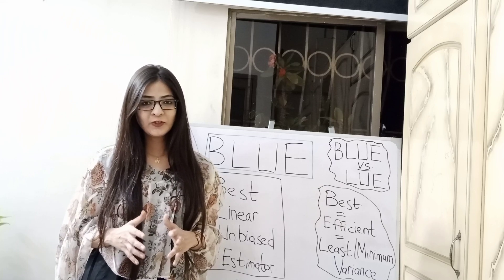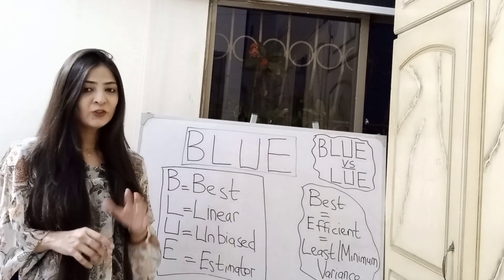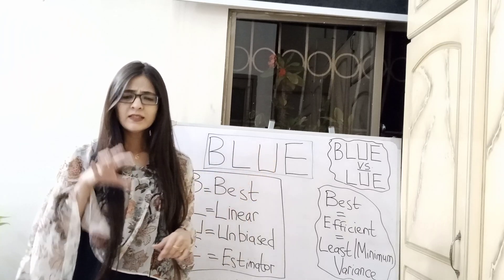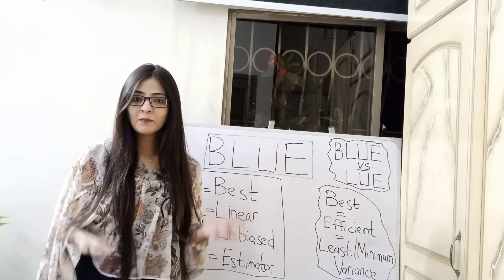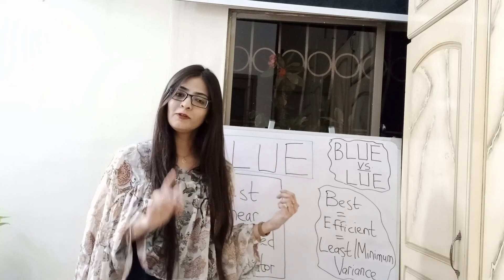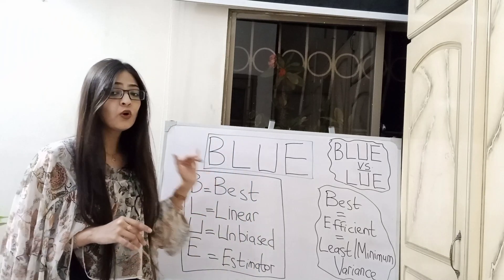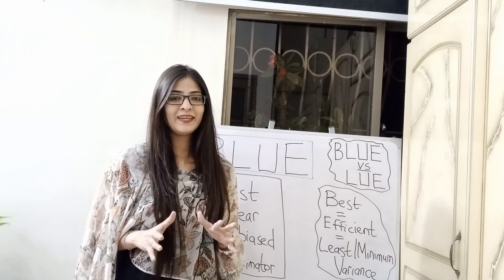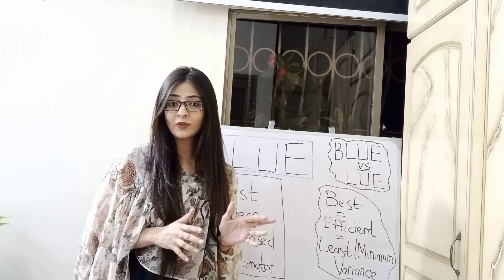OLS is BLUE - Meaning of BEST Estimator and Why it matters - EASY 1 minute explanation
Correlation and collinearity are related concepts in statistics, but they are not the same.
Correlation refers to the statistical relationship between two variables. It measures the degree and direction of the linear relationship between them. Correlation values range from -1 to 1, where -1 indicates a strong negative correlation, 1 indicates a strong positive correlation, and 0 indicates no linear correlation. Correlation is often used to determine if there is an association between two variables, but it doesn't imply causation.
Collinearity, on the other hand, is a specific form of association between independent variables in a regression analysis. It occurs when two or more independent variables in a regression model are highly correlated with each other. In other words, collinearity means that one independent variable can be linearly predicted from the others. Collinearity can lead to problems in regression analysis, such as unstable coefficient estimates and difficulty in interpreting the individual impact of each variable.
In summary, correlation is a general concept that measures the relationship between two variables, while collinearity is a specific type of correlation that refers to the intercorrelation among independent variables in a regression model. Collinearity can be problematic in regression analysis but does not necessarily imply a problem when assessing the relationship between variables in a broader sense.

BLUE - Best Linear Unbiased Estimator - OLS is BLUE - What does BLUE mean? What does it mean to say that OLS is BLUE? Why does it matter that OLS is BLUE?